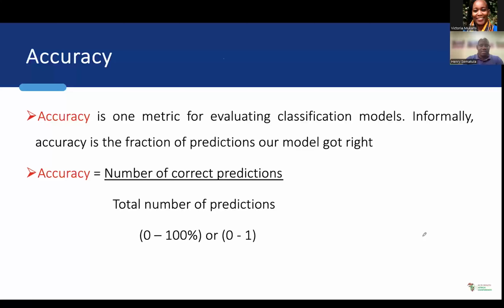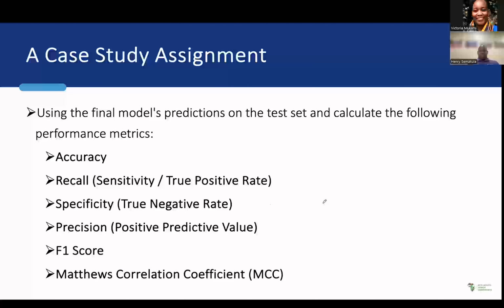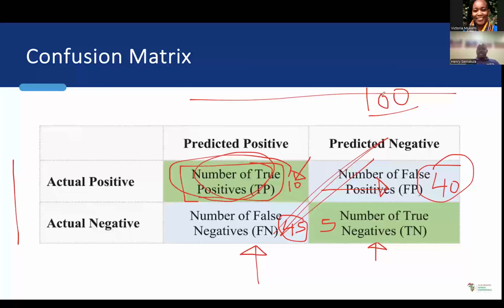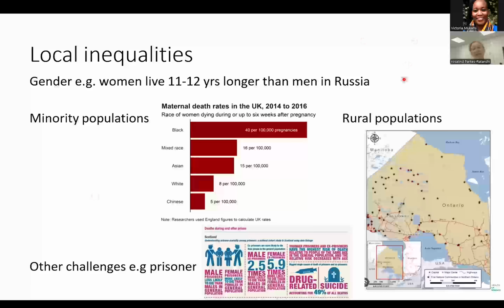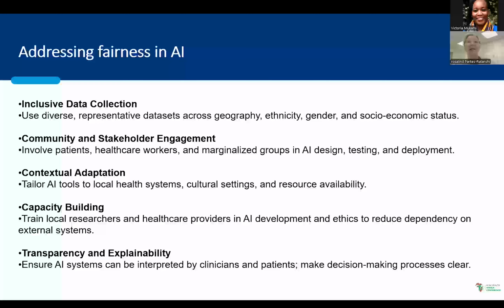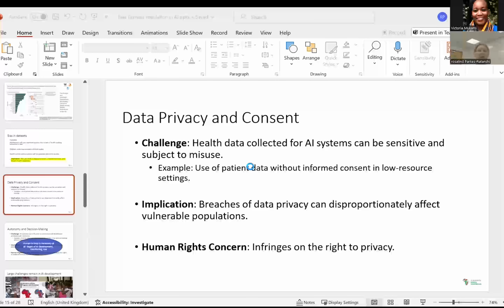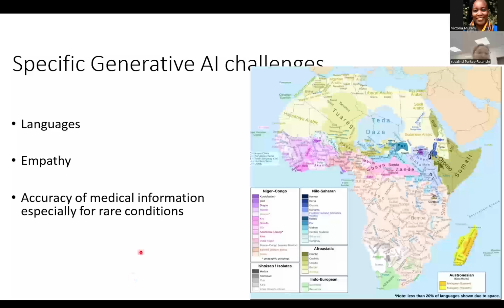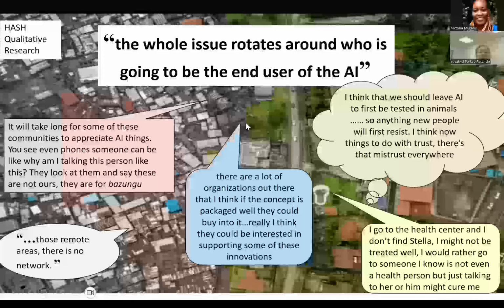Infectious Diseases Institute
IDI AI HACKATHON: INTRODUCTION TO MACHINE LEARNING